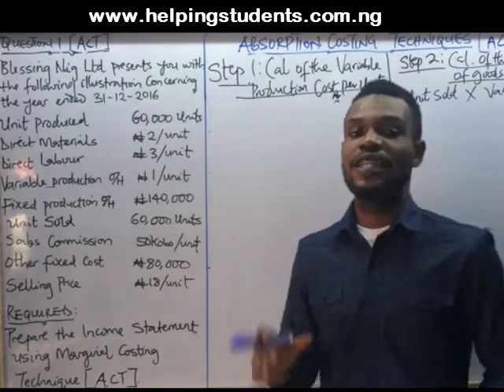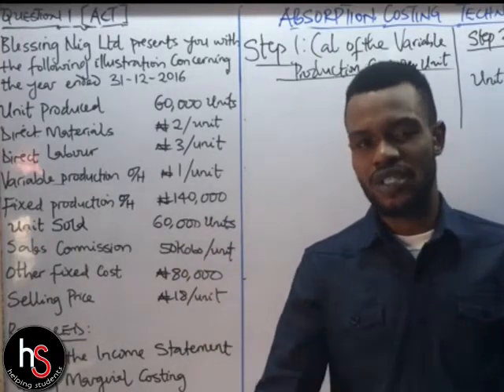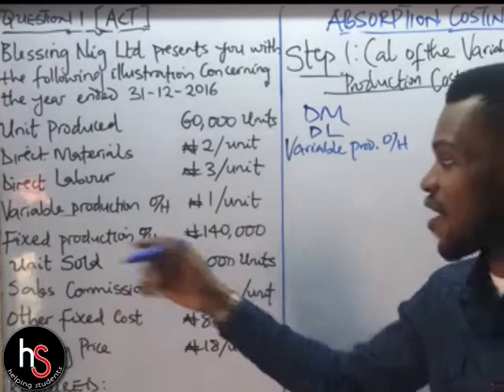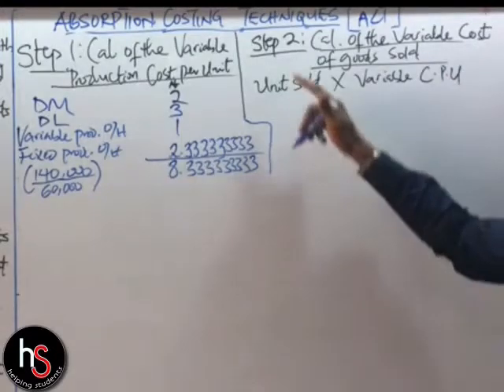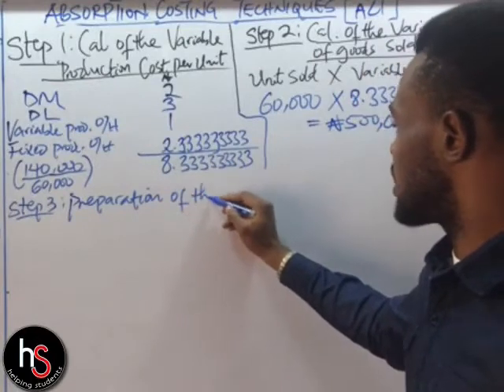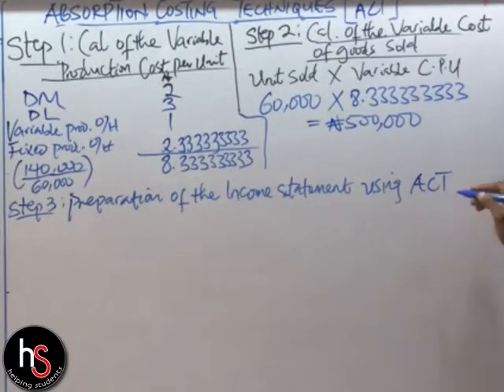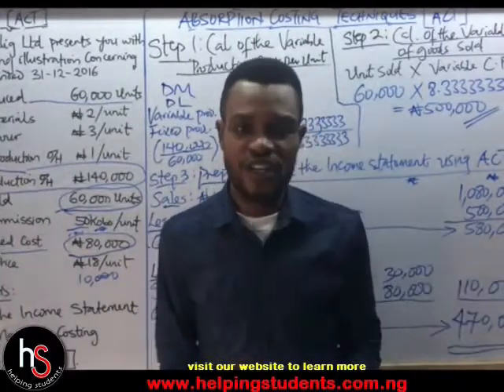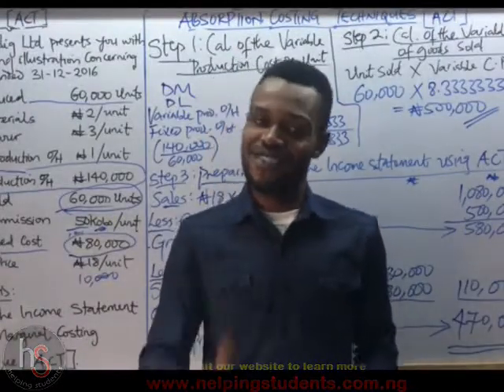Absorption Costing Technique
hstutorial After watching this video, Absorption Costing Techniques, you will attempt all the questions in your textbook because the steps revealed in this video is definitely the best approach to solving any question under this topic ACT, Absorption Costing Technique